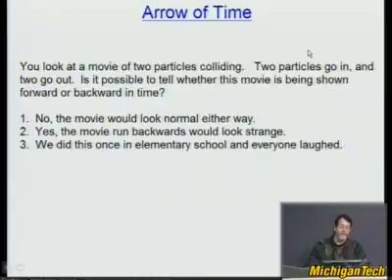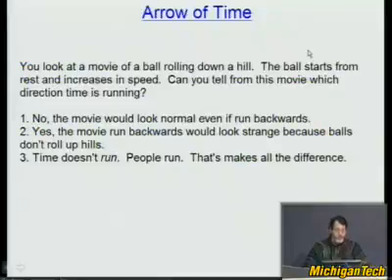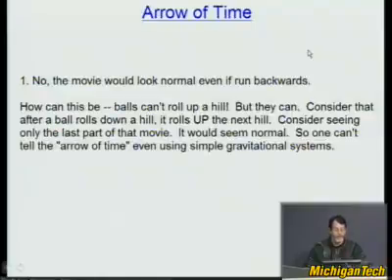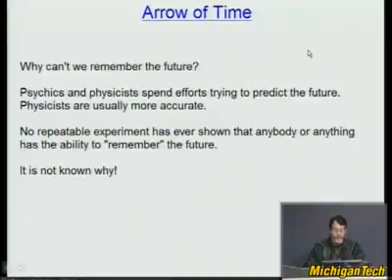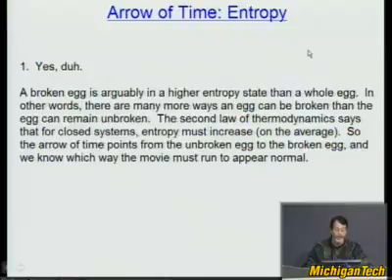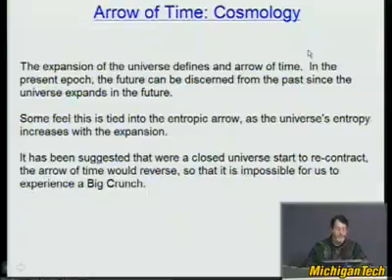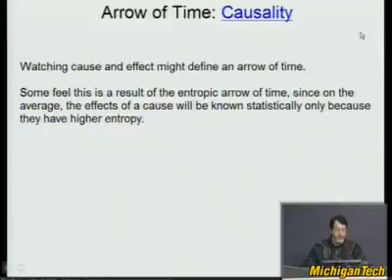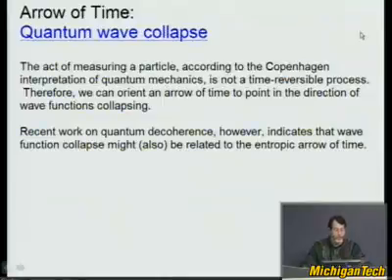Physics lecture extradinary concepts